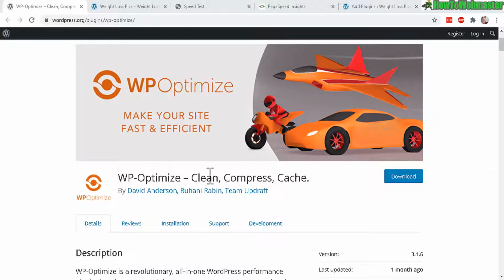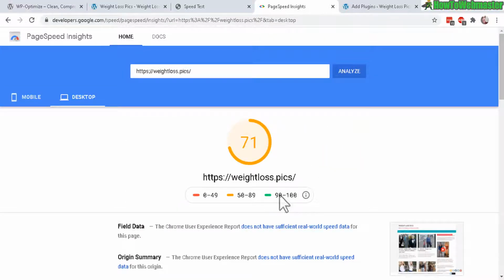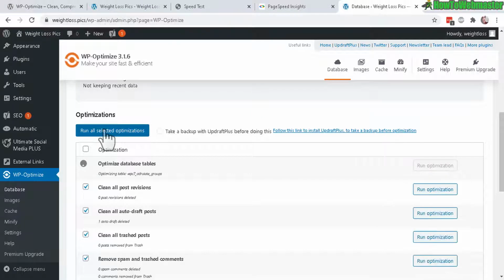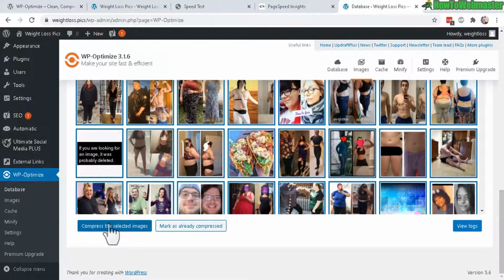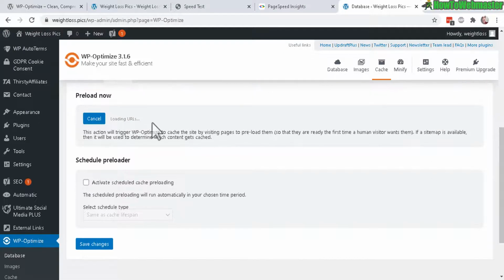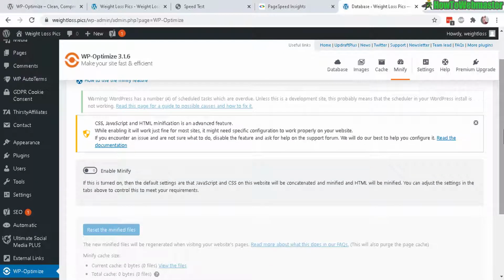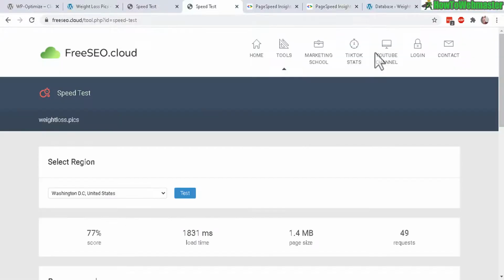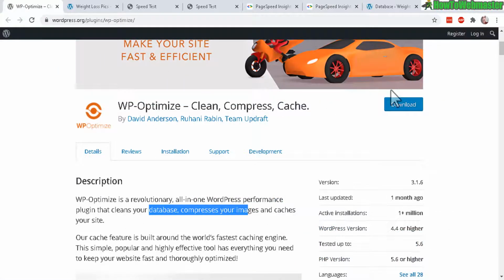Increase Wordpress Site Speed - FREE Plugin WP Optimize Review & Setup Tutorial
Learn how to speed up your wordpress site speed by using this free plugin: WP Optimize. Increasing your site speed can also help improve your SEO as well.
*Or search & add this plugin directly from inside of your wordpress admin dashboard as seen in the video.